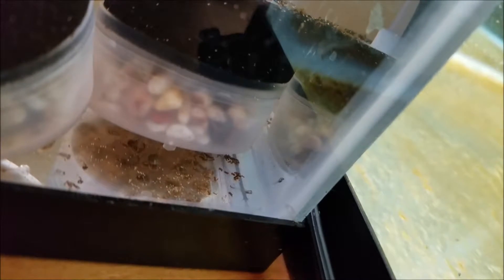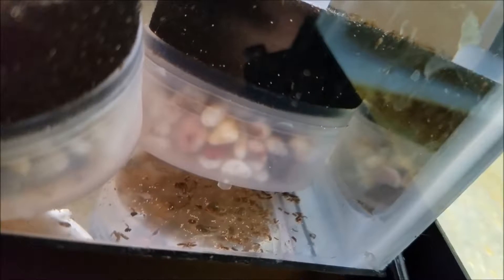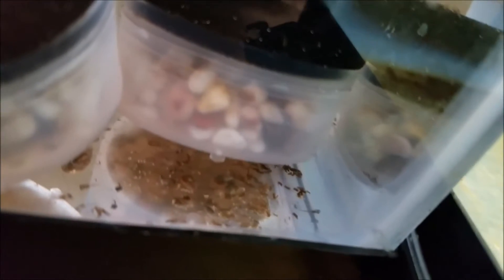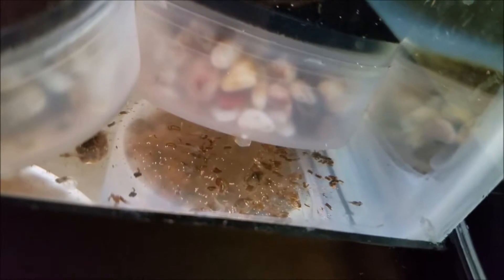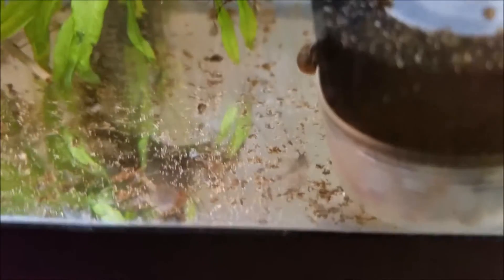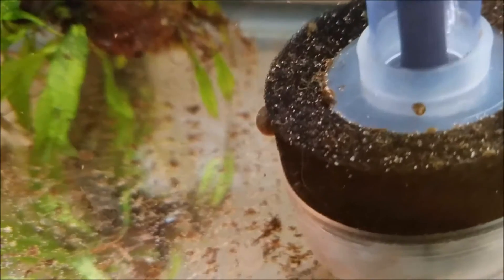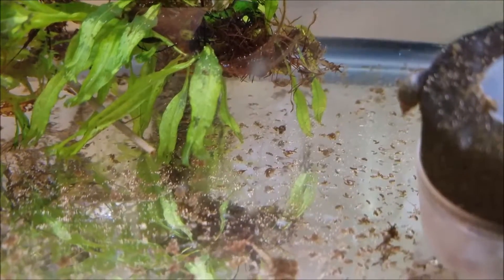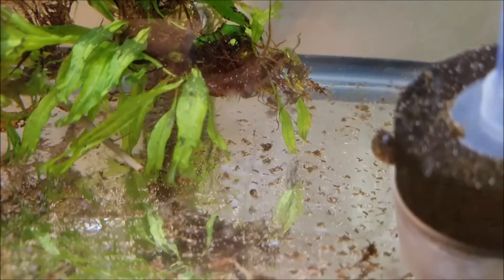0822207 Angelfish Fry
Here at Apartment Aquatics, I have a lot of 'irons in the fire'.  Here is a 1st.  I've finally got angelfish fry.  So i will be attempting to raise them up.